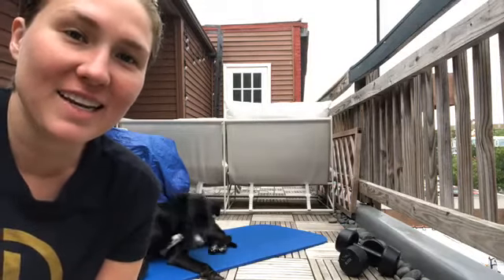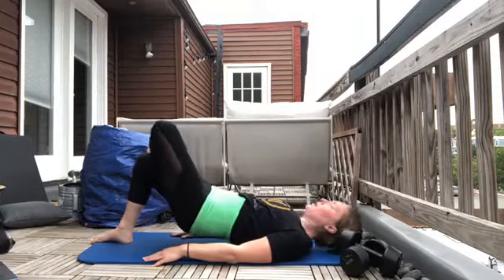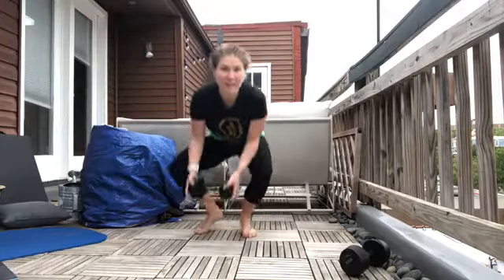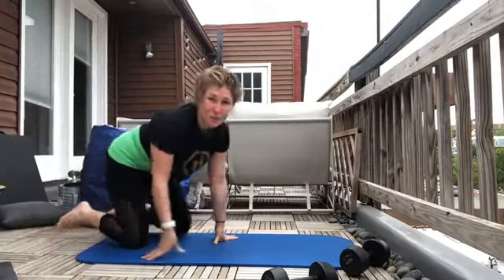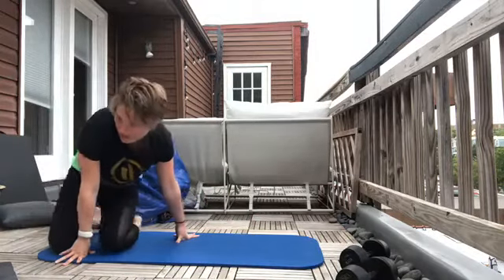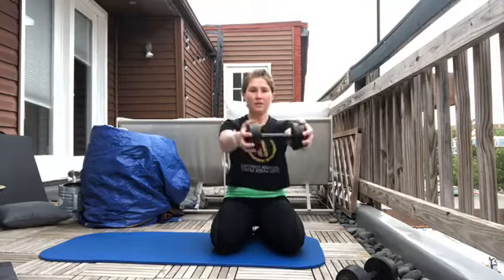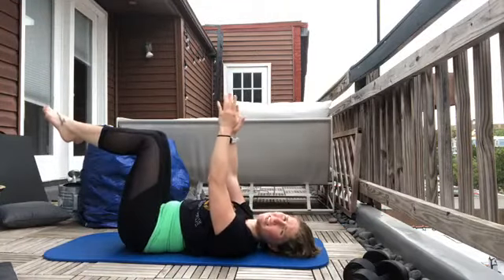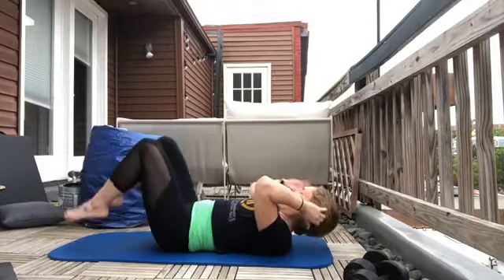6/17/2020 Balance Core!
This is the corrected description!

What you need:
- mat, blanket, or soft surface
- two heavy weighted objects (think overhead extension; something that is still heavy when you hold it out in front of you)

(lissapiercypersonal, “Ladies of Hip Hop Workout”)

:30
Boat hold w toe taps // Knee to elbow crunch // Elbow to knees crunch // Crunch roll // 4 glute bridge // Rest // 4 glute bridge (other side) // Boat hold w toe taps // Crunch roll // Elbows to knees // Knees to elbows

:60
Plank + Tricep push-up squat walkout // Tricep dip or overhead extension // plank series 1 // plank series 2 (side plank 1) // plank series 3 (side plank 2) // rest // repeat